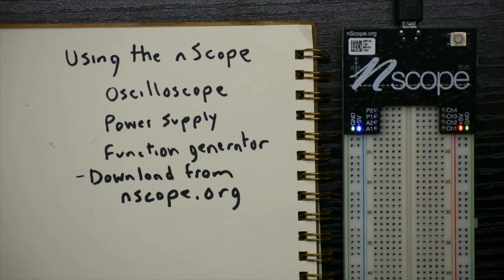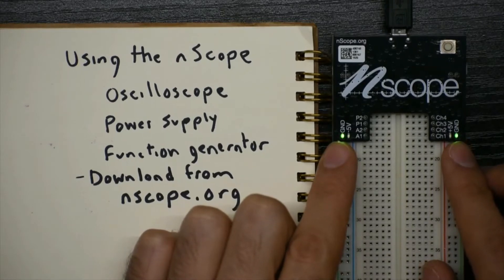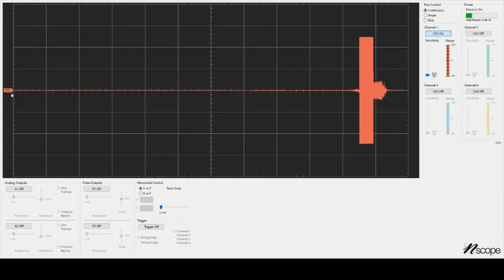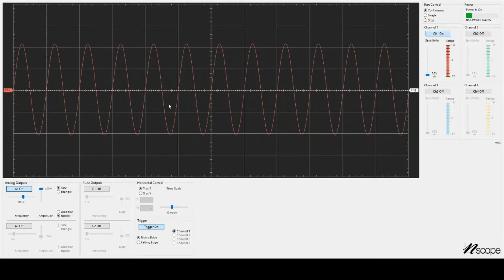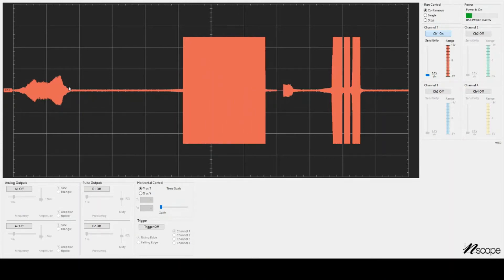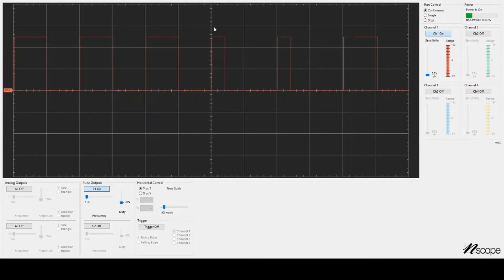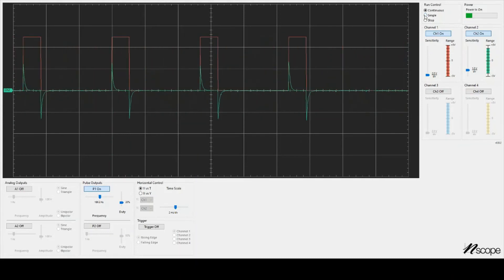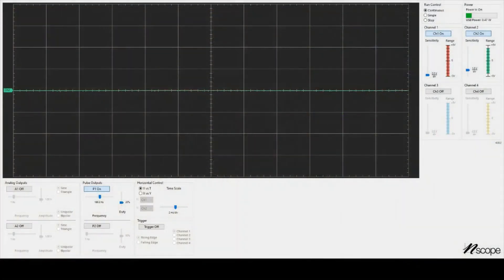BME308 - the nScope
BME308 - Biomedical Signals and Circuits
Lab 1 part 1
An overview of the nScope